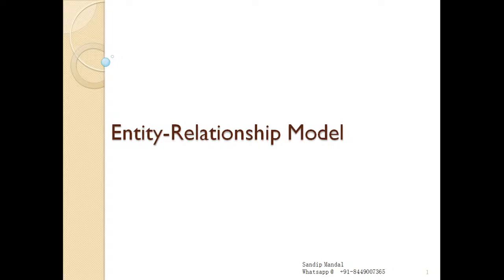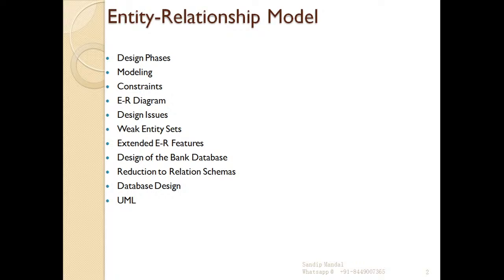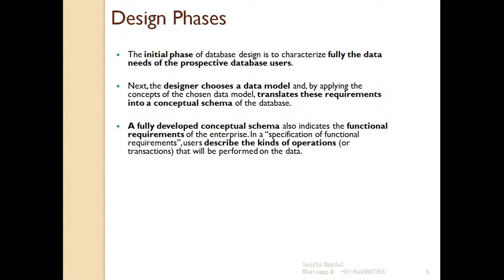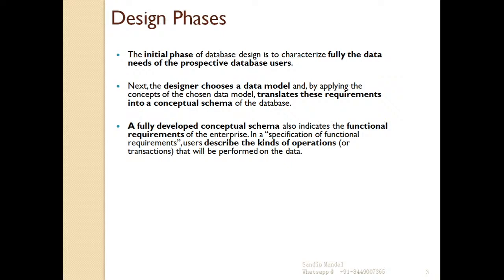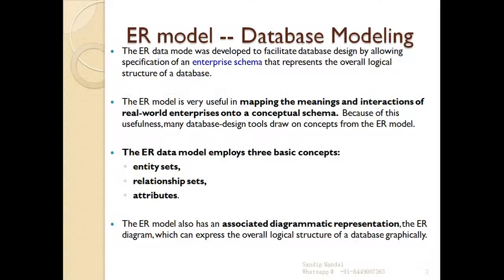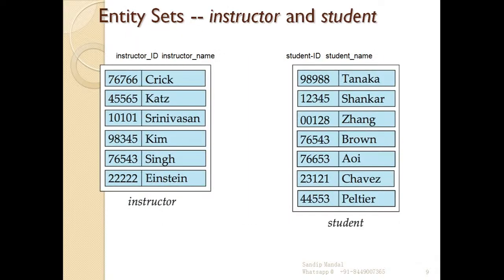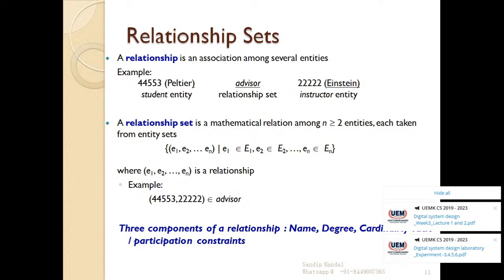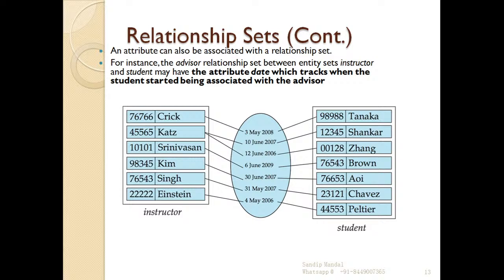DBMS - E R Model_Week 3_Lecture 3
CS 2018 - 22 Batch